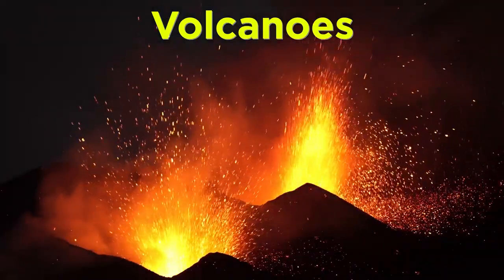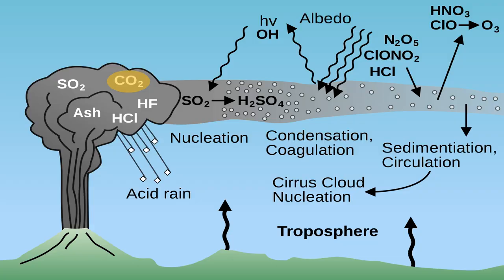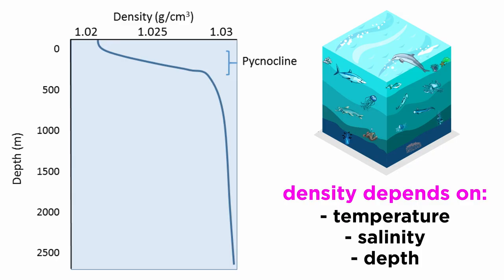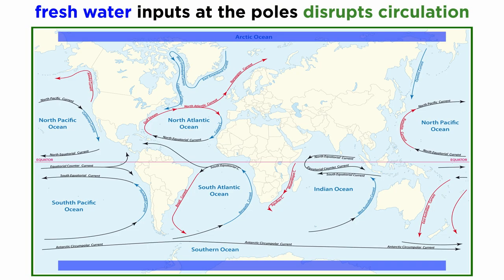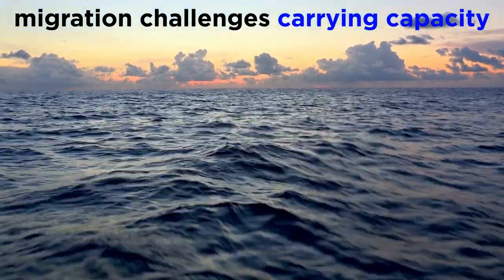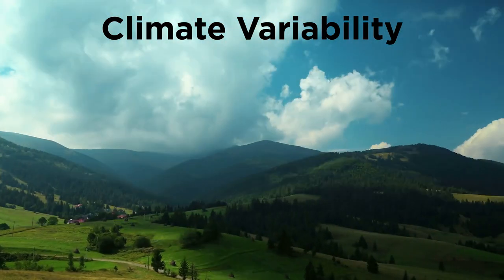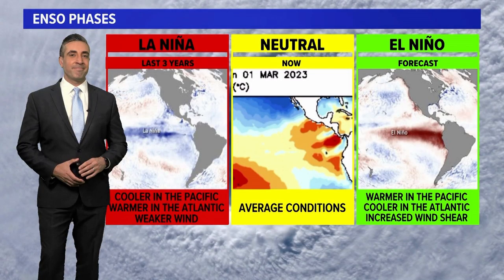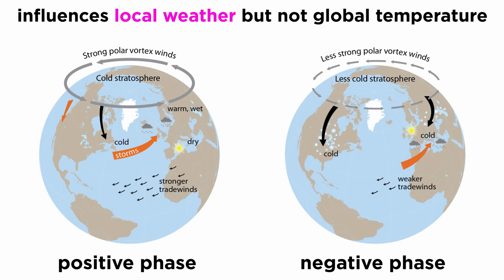Understanding Climate Part 2: Volcanoes, Oceans, and Internal Variability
After learning about how orbital variations and the sun affect Earth's climate, let's get a little closer to home and see how things like volcanoes and oceans can also affect the climate. There are very elaborate currents in the ocean, as well as the atmosphere, which have profound impact on the climate, so let's learn about them now!